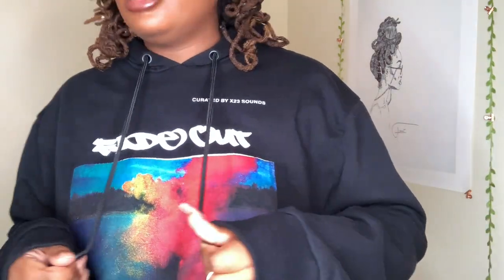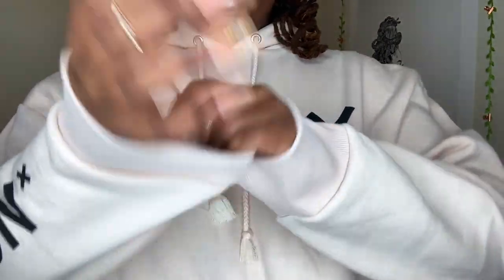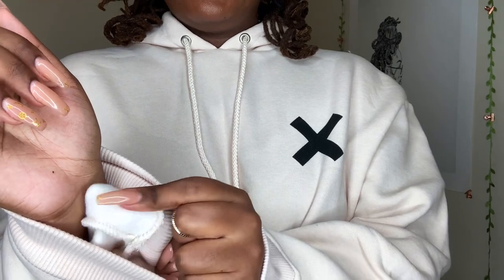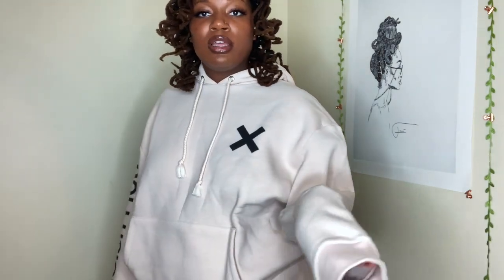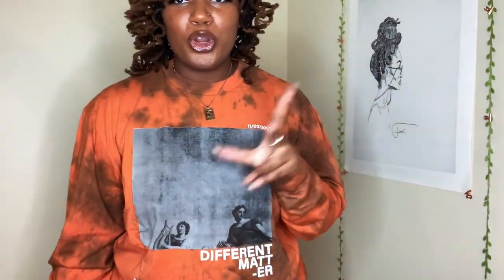Fall ASOS Sweatshirt Haul| Watch Me Try on All My New Sweatshirts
I Hope you all like this video of me trying on all of my new sweatshirts.This Fall Asos Sweatshirt Haus is very new for me so let me know what you think in the comment section below. All the sweatshirts are located below.

Let me know which Sweatshirt is your favorite in the comment section below!!